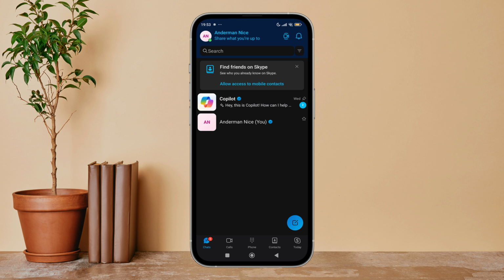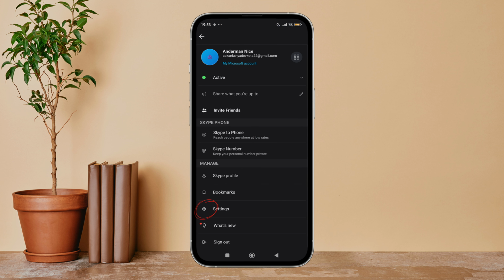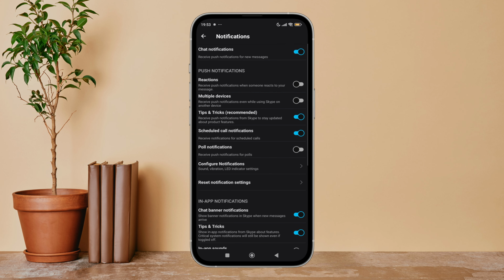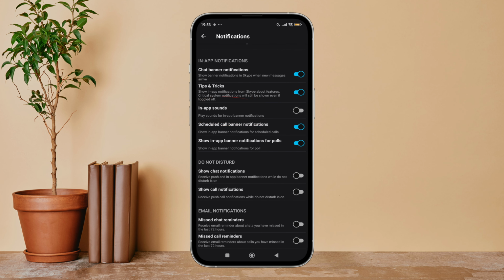Turn On In App Sounds On Skype. |Technologyglance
In this video, we'll show you how to turn on "In-App Sounds" on Skype. Enabling this feature ensures you hear audio cues for various actions within the app, such as incoming messages, calls, and notifications, helping you stay alert and responsive during your conversations. We'll guide you through the steps to activate in-app sounds on both the Skype mobile app and desktop version, so you can enhance your Skype experience with audio feedback.